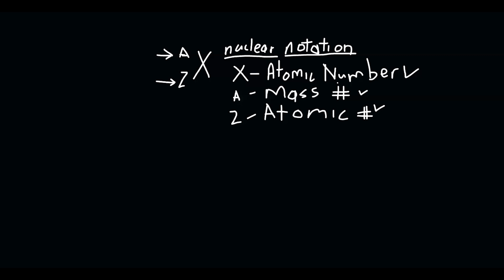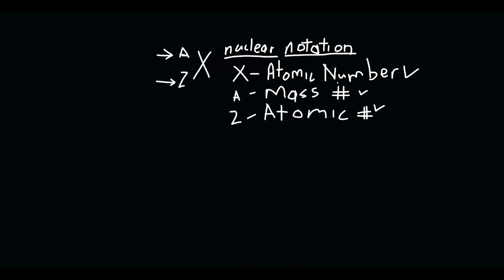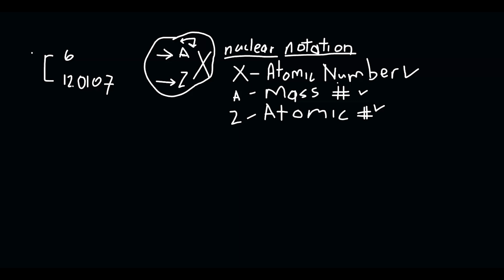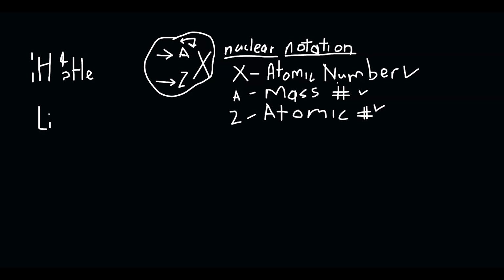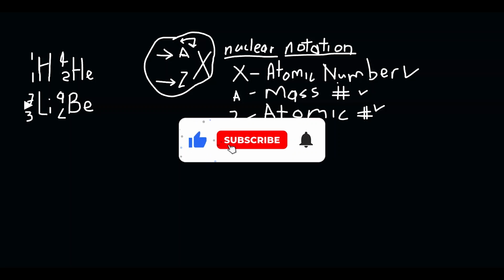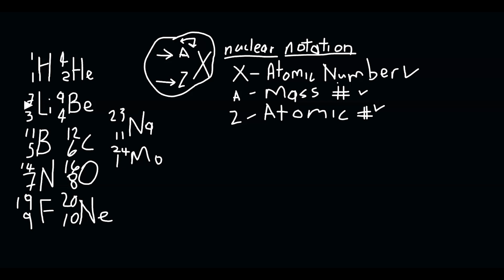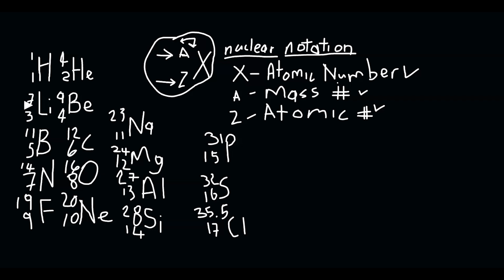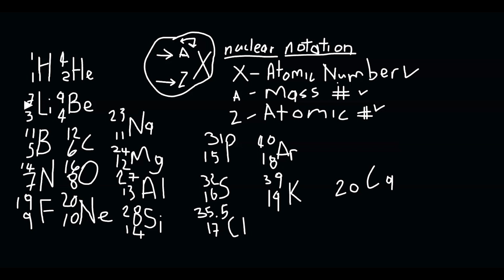Atomic & Mass Numbers of the First 20 Elements | Periodic Table for Nubs 🧪 | Part 4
Just getting started with chemistry? Don’t worry — this is your crash course into the Periodic Table with zero confusion and maximum clarity. We’ll break it down into simple parts, using real-life examples and easy tricks.

⏱️ Chapters:
00:00 – Definition for Chemistry
01:00 - What is the Periodic Table
5:13 - Features of the Periodic Table
8:50 - Subscribe